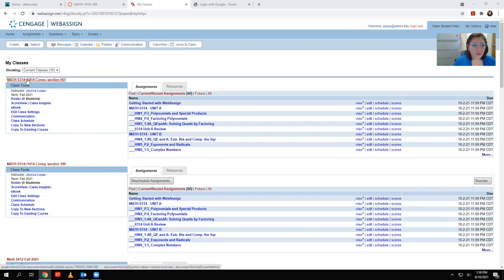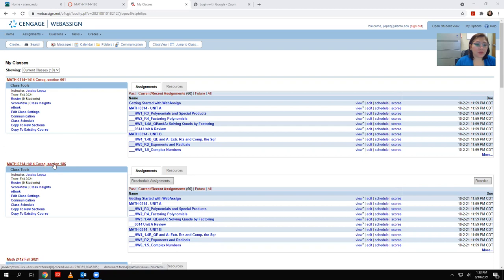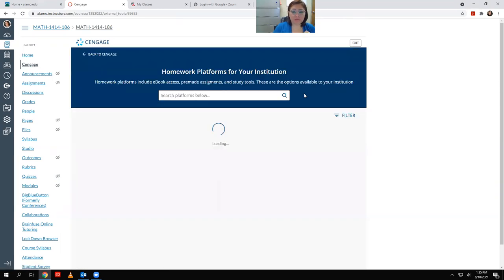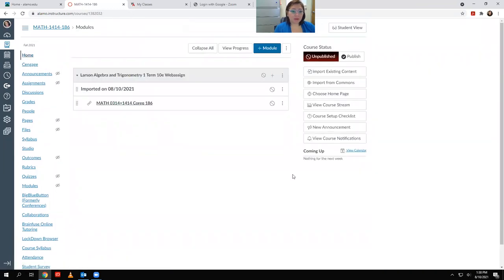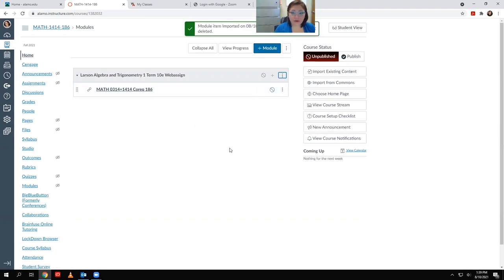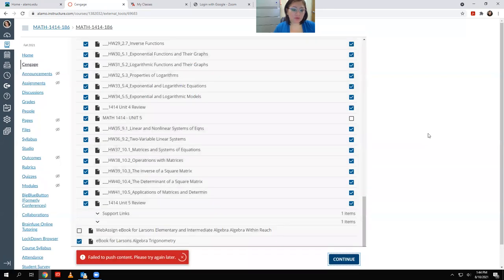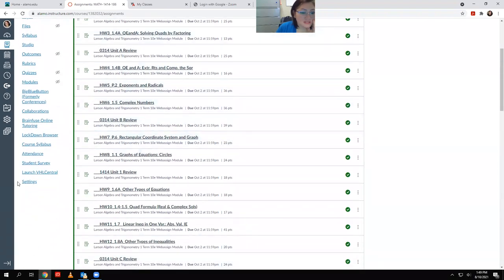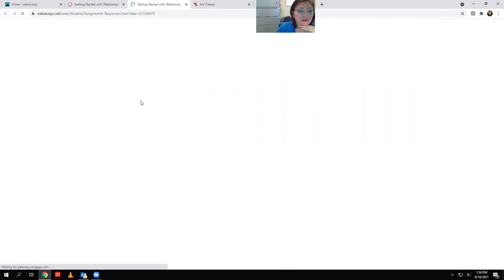WebAssign and Canvas Integration Steps